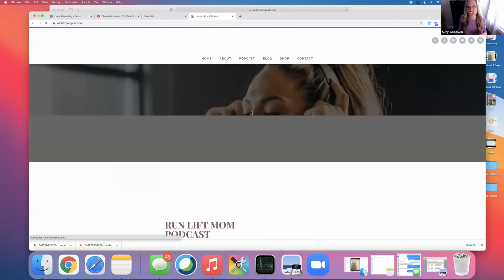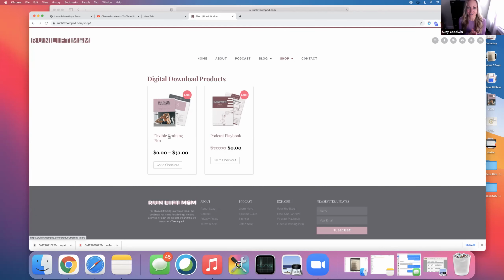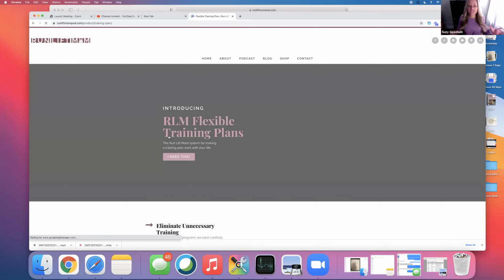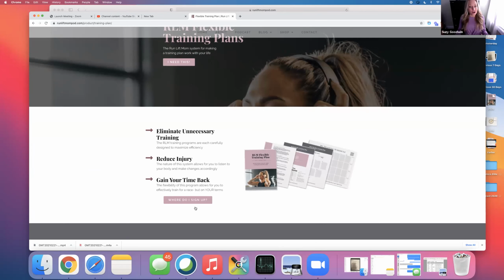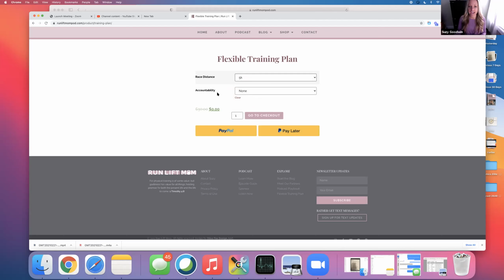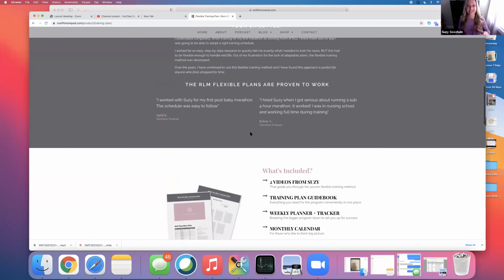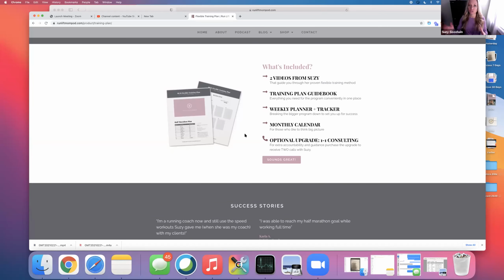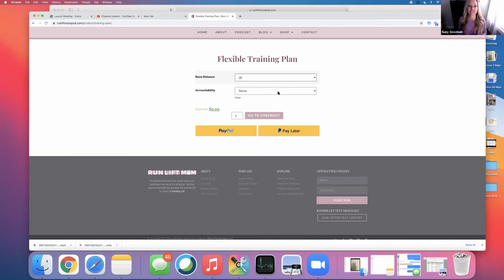How to Get Free Training Schedules on Run Lift Mom podcast website